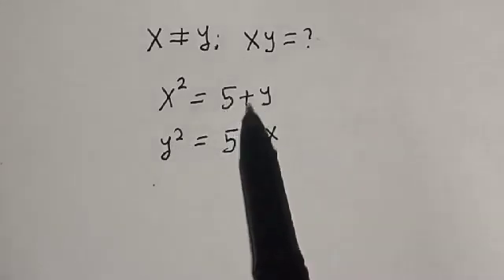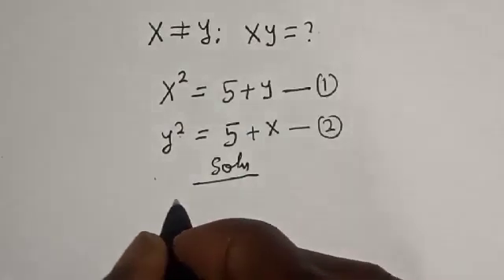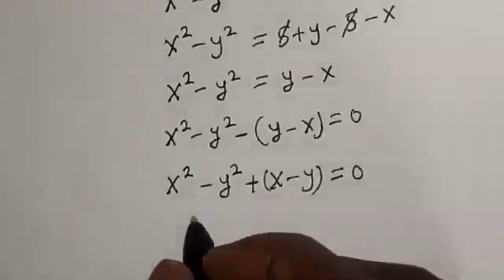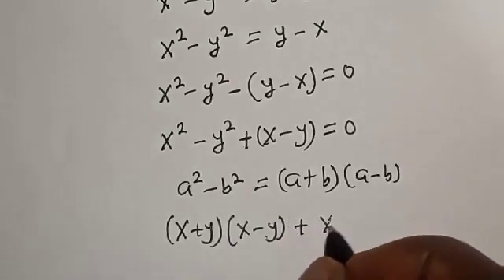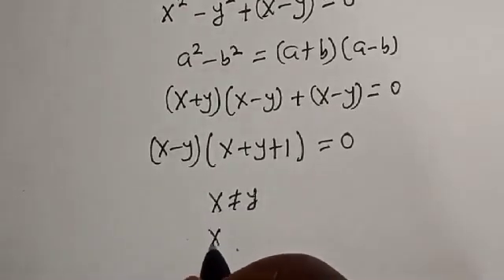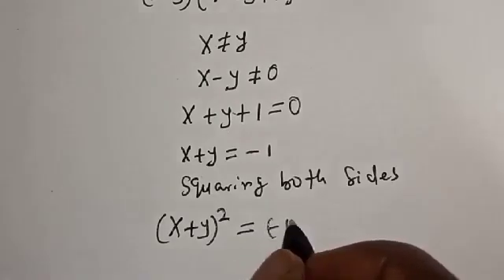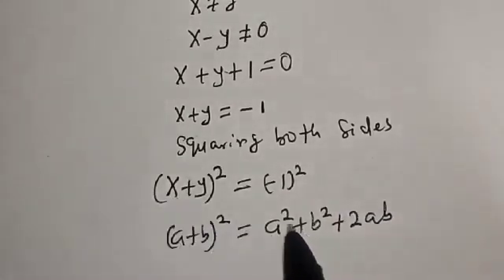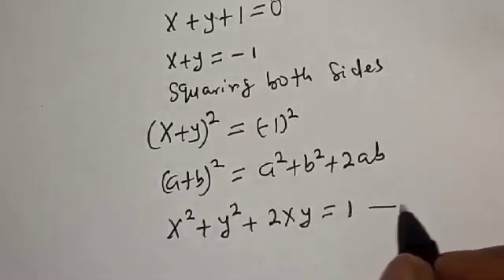Rissian | Can You Solve This?? | Math Olympiad Algebra Question